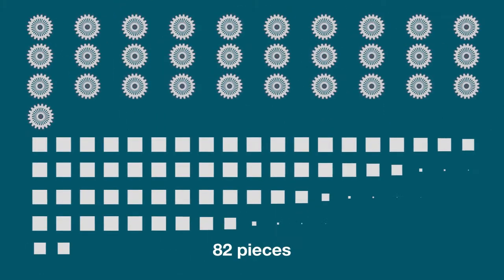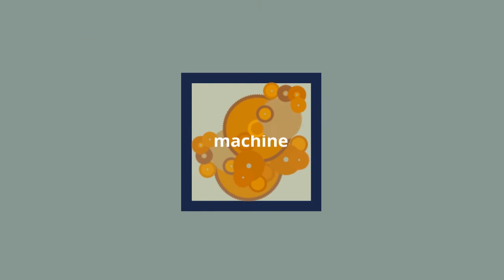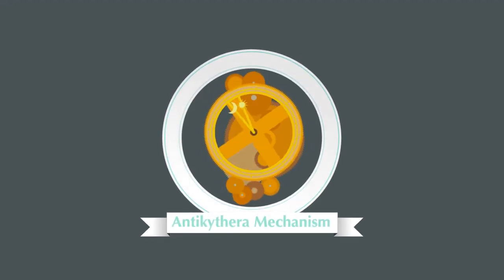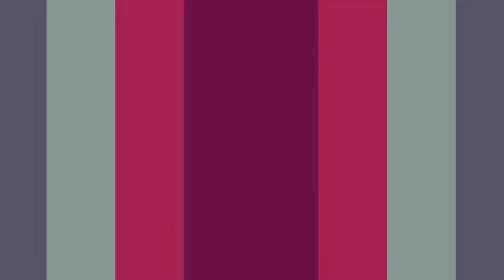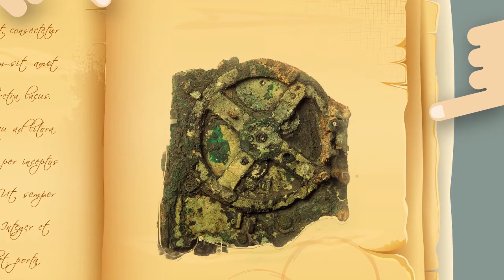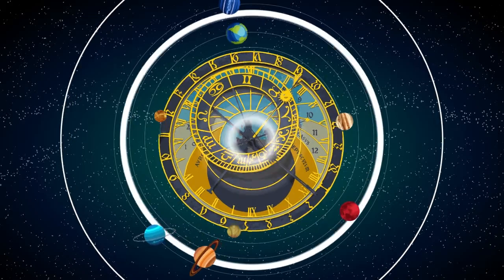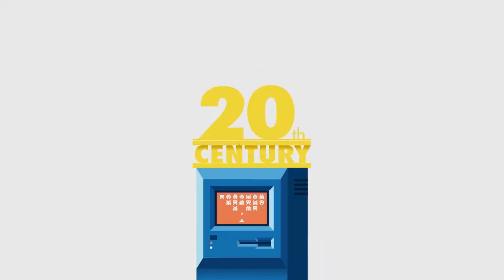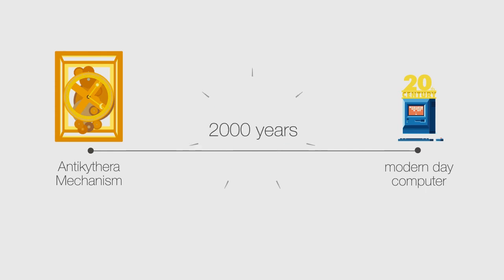The Antikythera Mechanism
April_SAP1_B3_Lesson4